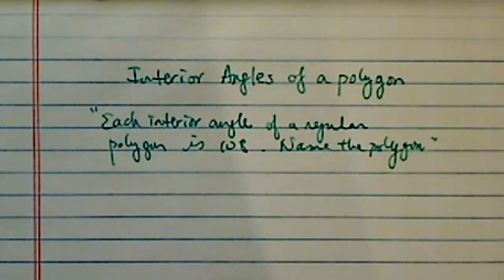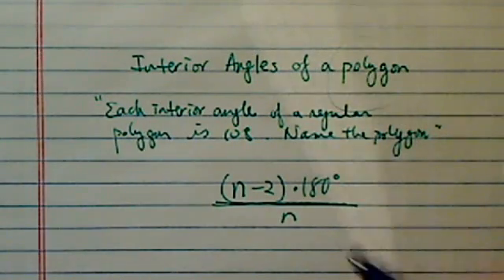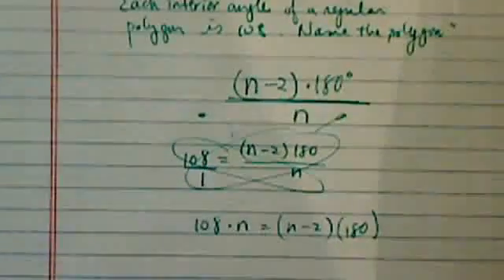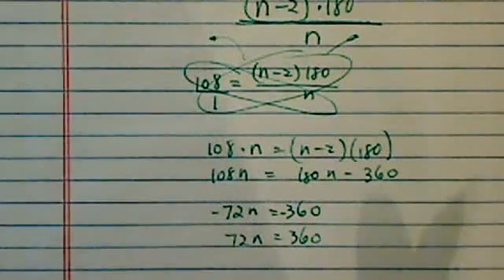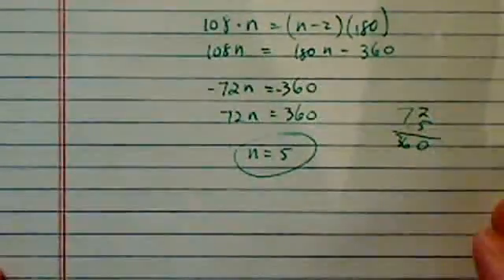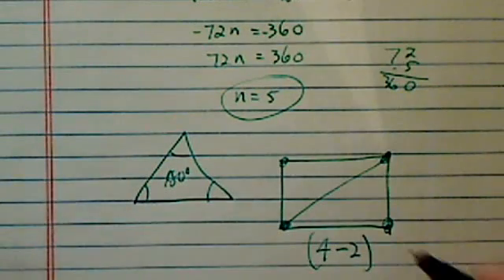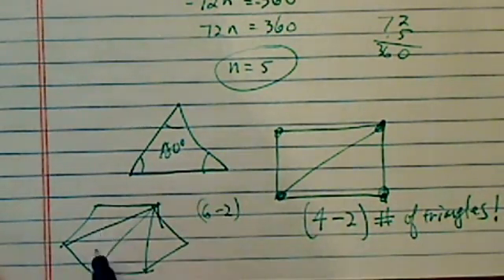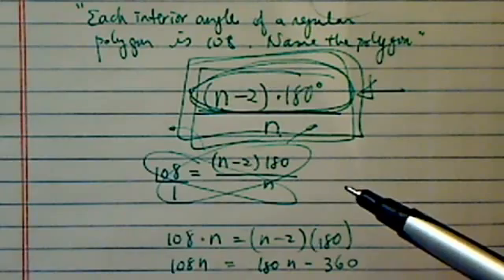*how to find interior angle of a regular polygon?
each interior angle of a regular polygon is 108 . name the polygon